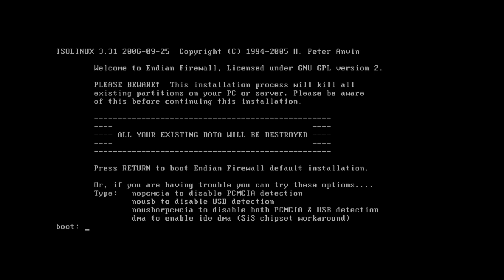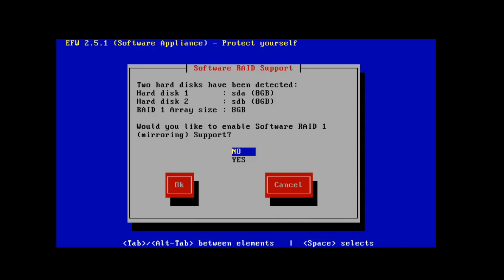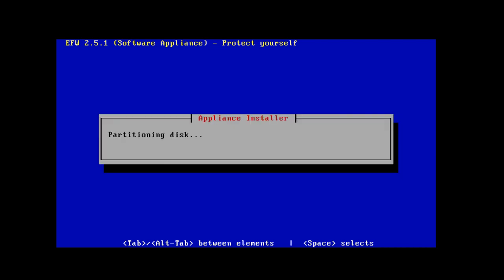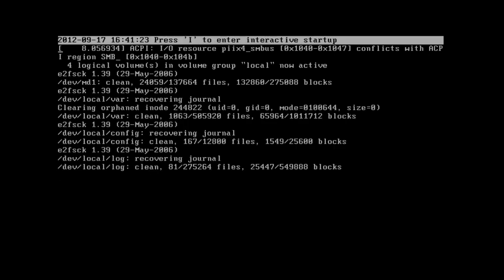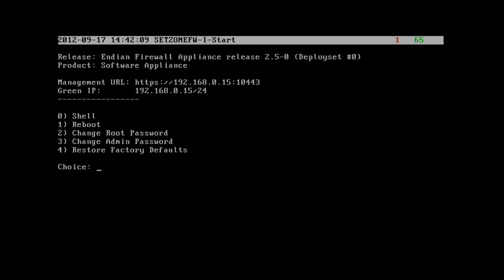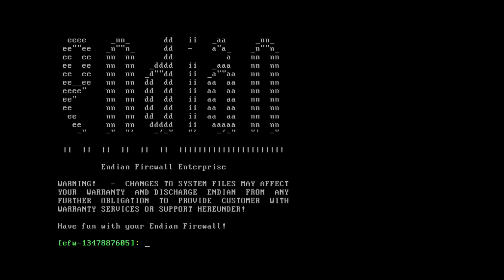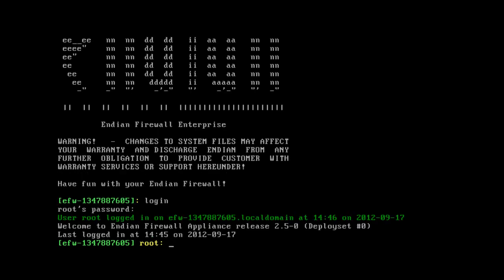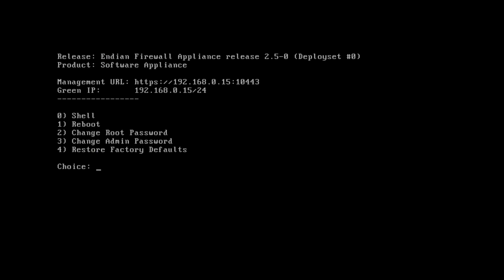Turn your computer into an Endian Unified Threat Management part2/2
Want to turn your own computer into an Endian Unified Threat Management system?
Just make it, by installing Endian Enterprise Software.
Follow this step-by-step guide and get your UTM machine ready in a few minutes!